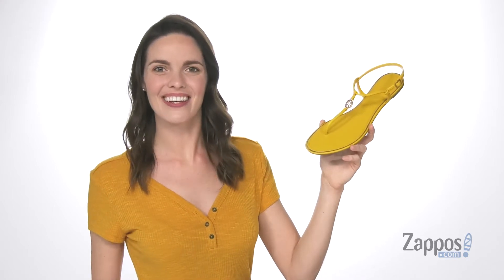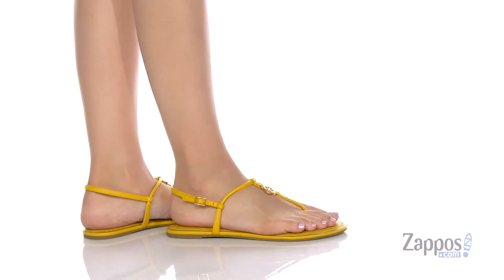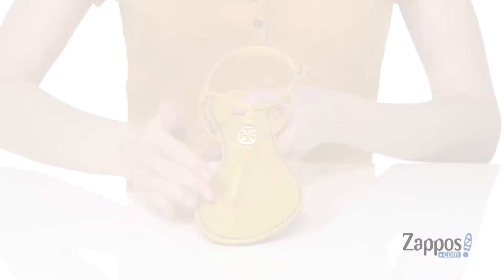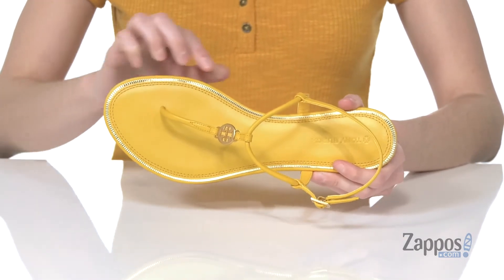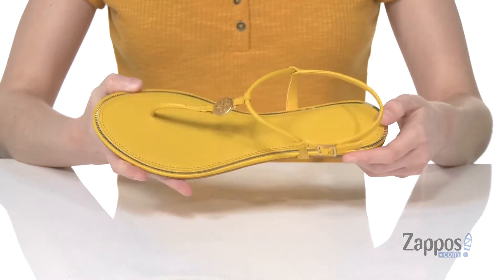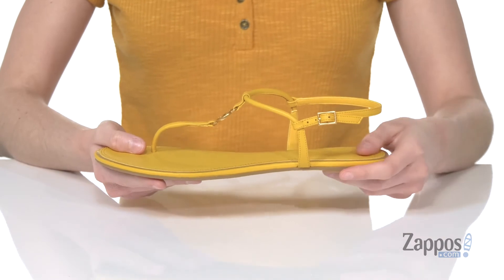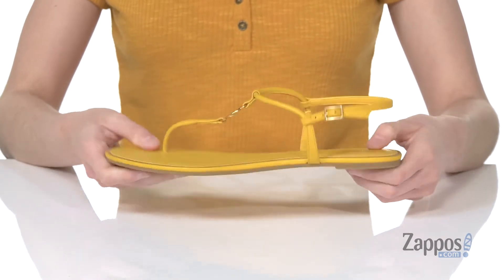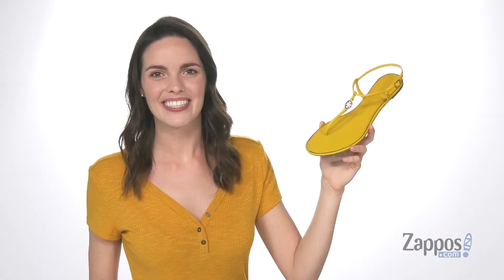Tory Burch Emmy Flat Sandal SKU: 9399661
The Tory Burch&#174; Emmy Flat Sandal is an easy and versatile style you'll want in every color!  This thong sandal is crafted with a leather upper, and is designed with slender straps and a cutout logo medallion for a signature look.
Padded footbed.
Synthetic sole.
Imported.